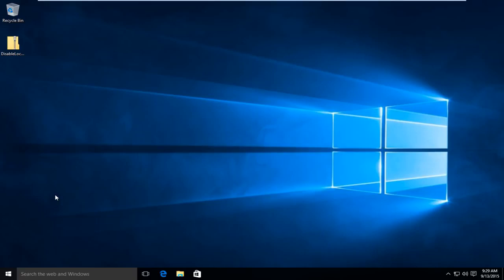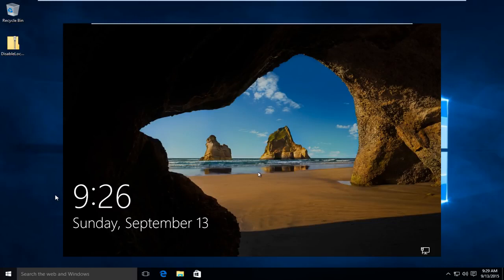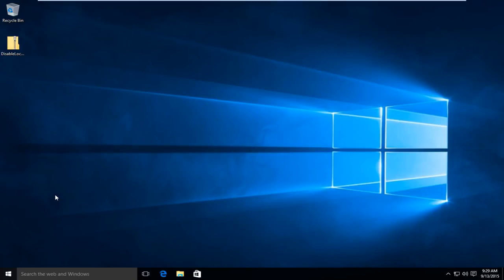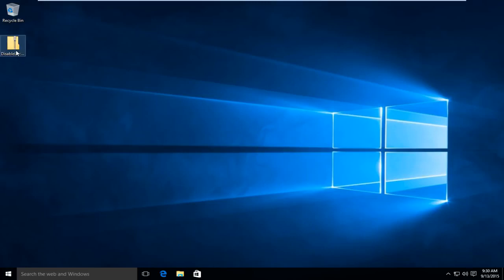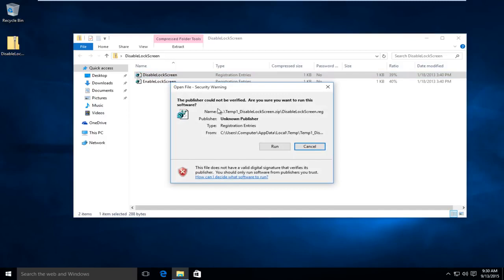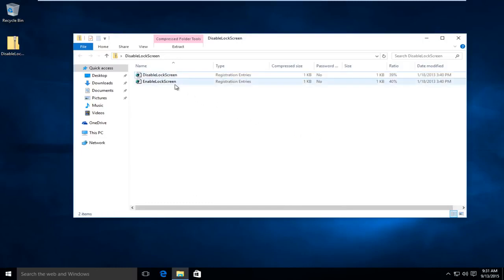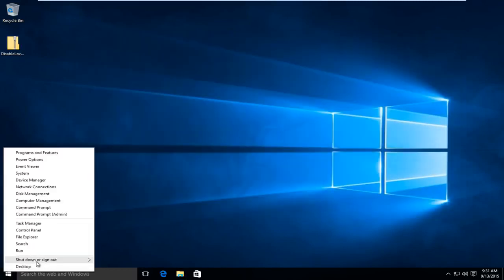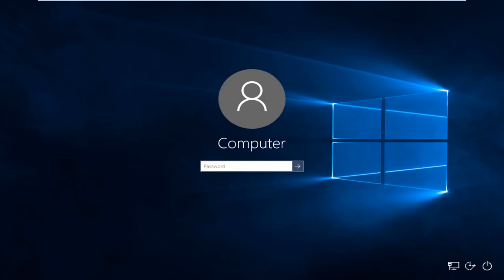How To Disable Lock Screen In Windows 10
How to disable the lock screen on Windows 10. The method in this tutorial is shown without the use of The Group Policy Editor to accommodate Windows 10 Home users.

The Windows 10 lock screen divides many users. Some don't mind seeing a nice picture along with a news blurb, some notifications, and the time of day. Others find it to be a waste. Why click or drag just to get to the actual sign-in screen?

Disabling the lock screen is now entirely possible in the Creators Update, whether you're running Home or Pro (including Enterprise and Education) editions of Windows 10.

This tutorial was performed on a Windows 10 computer. This will work with all major computer manufactures that are running Windows 7, Windows 8, Windows 8.1 or Windows 10 operating systems (Dell, HP, Acer, Asus, Toshiba, Lenovo, Samsung, and so forth).